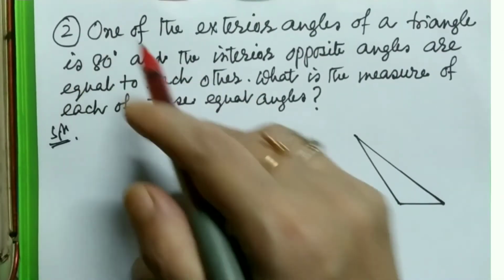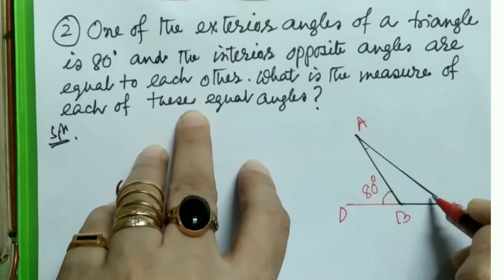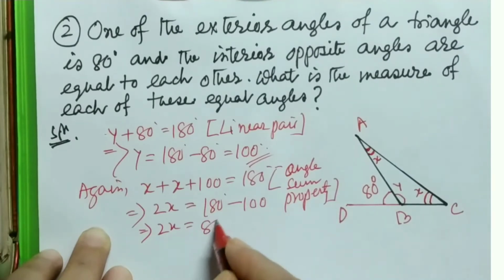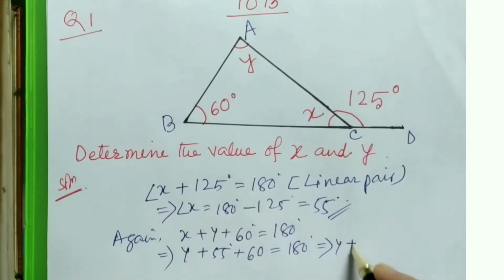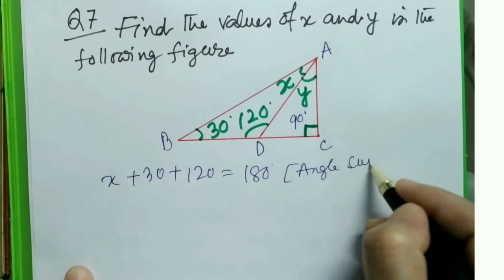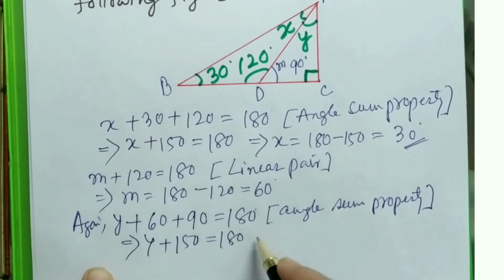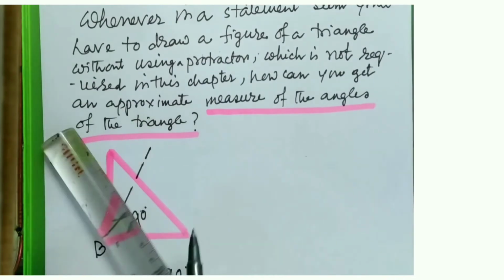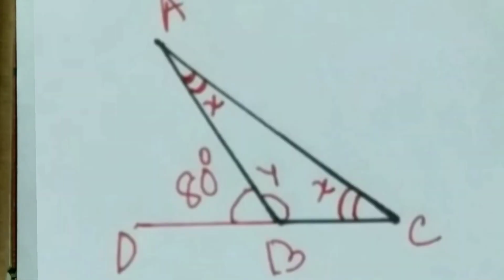Vid 32| Triangle and it's properties|SEBA |class7| Simple maths| needn't memorise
These are solutions of some important problems of Ex 10B (Q1, Q2, Q7)

For more this is my channel link...